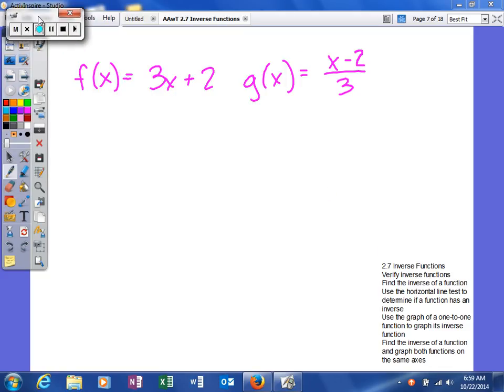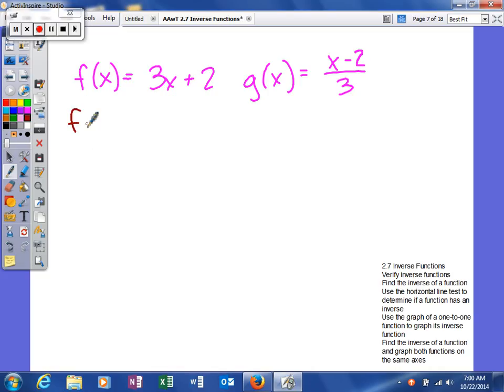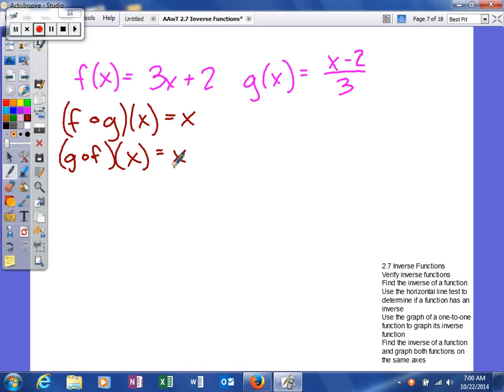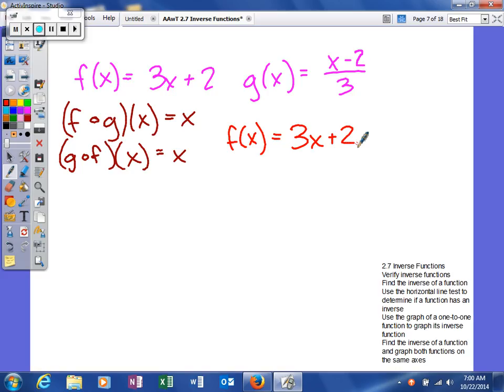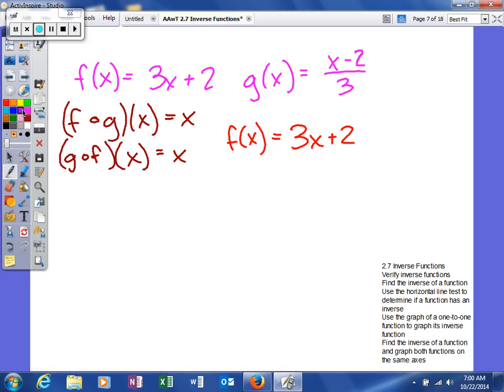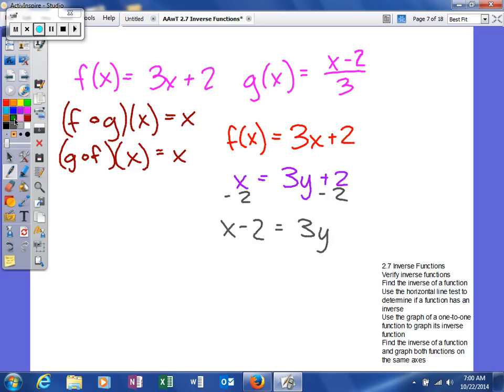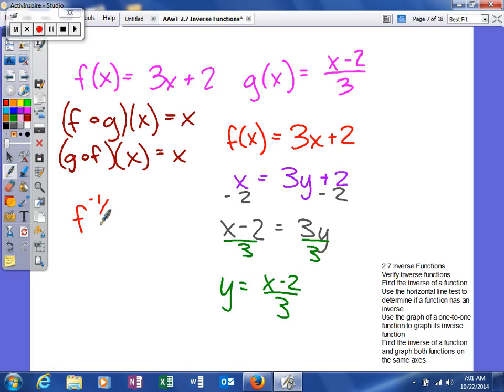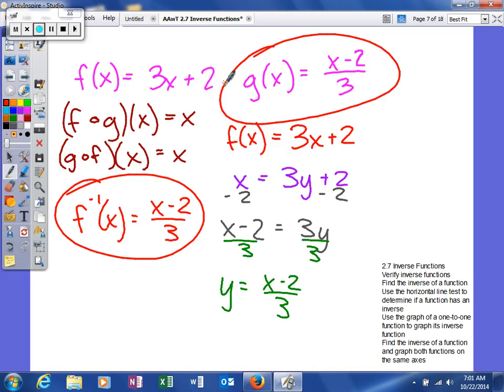Mooney - 2 7 Inverse functions another way to prove 2 functions are inverse functions